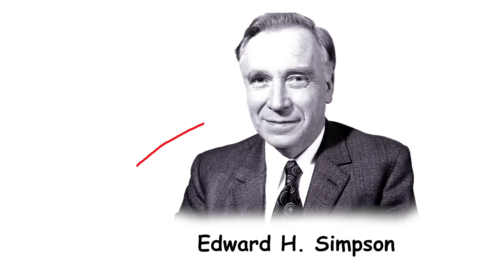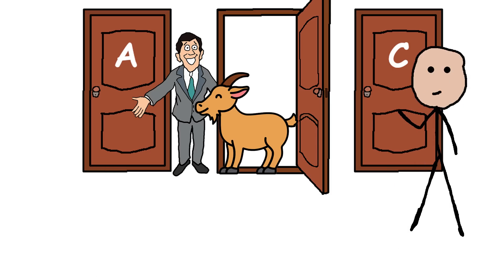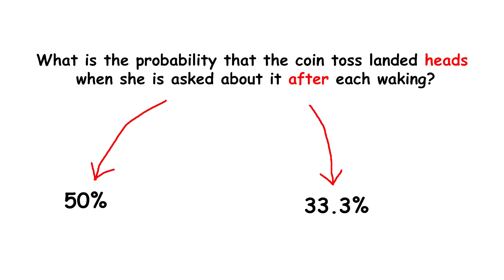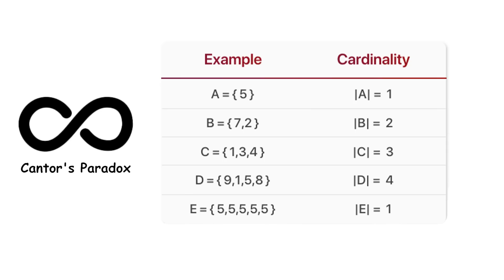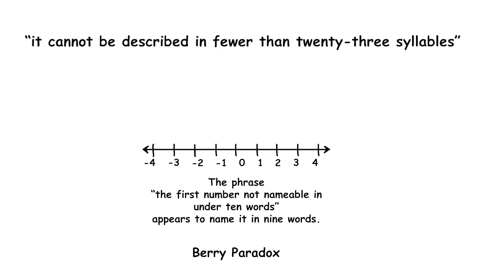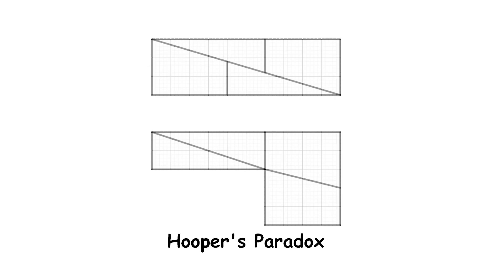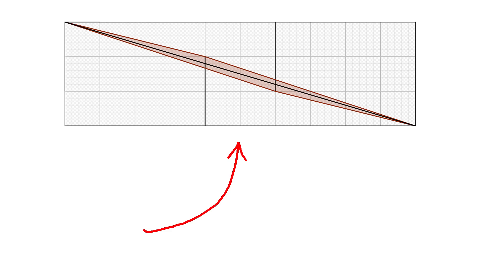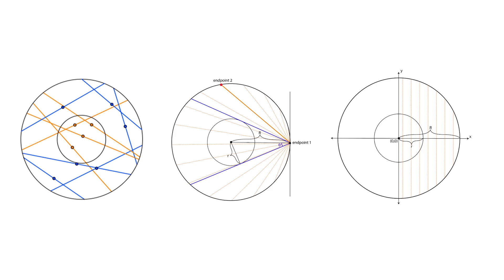Every Weird Math Paradox Explained - Part 2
Let’s dive into some of the weirdest and most fascinating mathematical paradoxes, including Simpson’s Paradox and the Monty Hall Problem, that challenge our logic, intuition, and even our understanding of reality.

Timestamps:

0:00 Simpson’s Paradox
1:32 The Monty Hall Problem
3:02 The Sleeping Beauty
5:06 Cantor’s Paradox
6:50 The Ant on a Stretching Rope
7:52 Berry Paradox
8:44 Absent-Minded Driver
10:00 Hooper’s Paradox
12:03 Bertrand’s Paradox

Do you love math or physics?